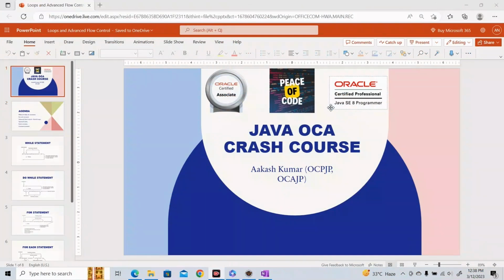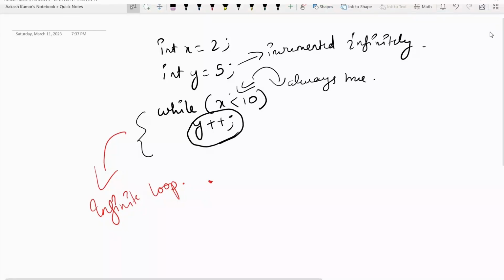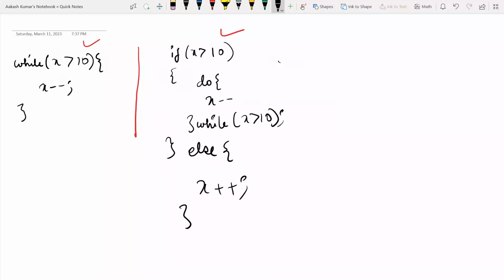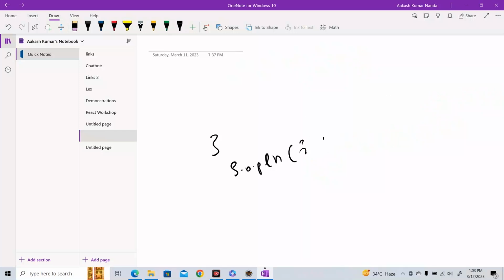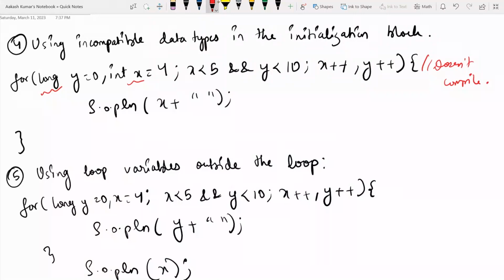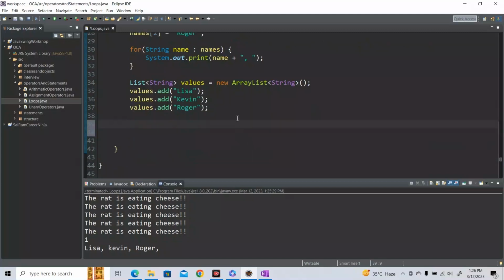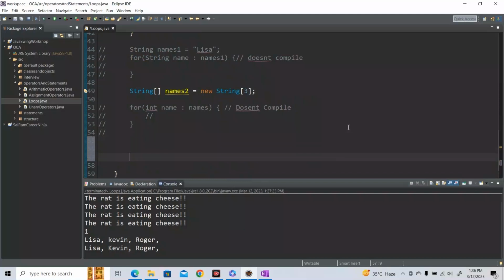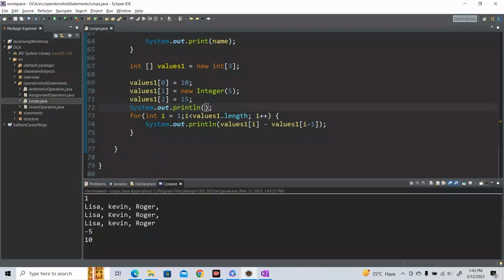Java Certification-OCA| Loops in Java - while, do while, for & for-each | Concepts & Questions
Timestamps:
0:00 Introduction
0:39 The While Statement
5:24 Infinite Loops using While
7:29 Do While Loop
11:14 While vs Do While with examples
15:04 The For Loop
21:25 Infinite Loops Using For Statement
23:12 Expected Questions from For loops
30:05 For Each Loop(Enhanced For Loop)
32:40 Examples of For Each
39:04 For Vs For Each
40:27 How For each loop actually works?
42:16 For Vs For Each - Cont

Hi Guys, this is the 15th lecture in the OCA and OCP Certification preparation series, in this video we continue our chapter 2 and we cover java looping statements like while, do while, for and for-each, I have also covered all expected questions from this section along with the concepts